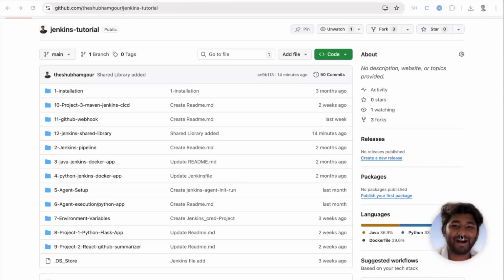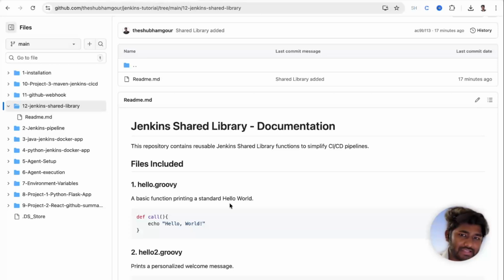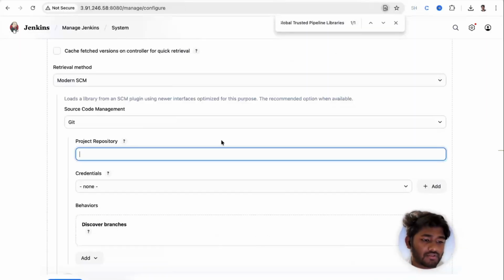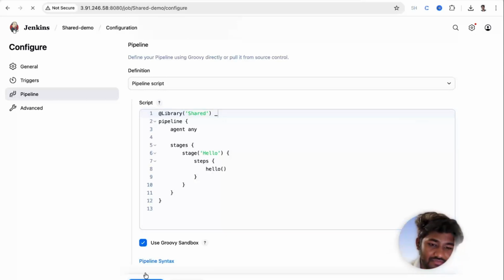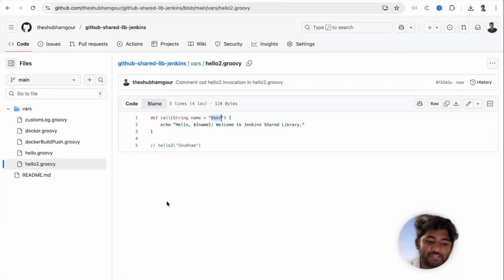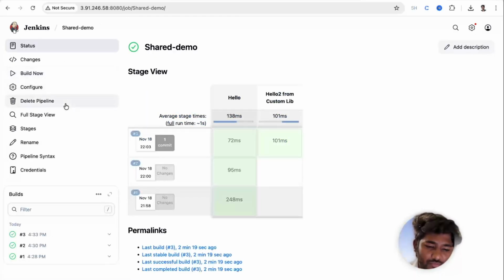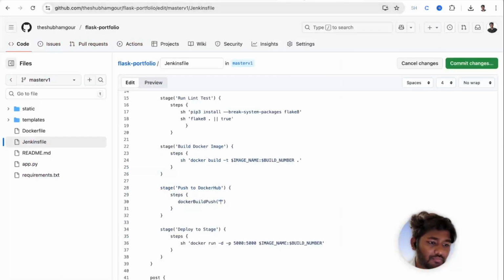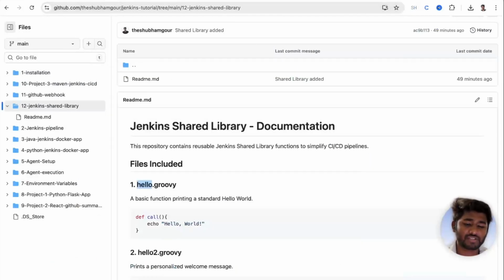Jenkins [Ep27] | Shared Library Hands-On Demo (Reusable Pipeline Code in Jenkins)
In this hands-on session, we implement a Jenkins Shared Library from scratch and use it inside a Jenkins Pipeline.
This is the practical follow-up to the theory episode, where we build reusable pipeline functions and apply them in a real CI/CD workflow.

🔧 What we do in this video:
- Create a Shared Library repository
- Understand vars/ folders
- Write a reusable Groovy function (inside vars/)
 - Configure Global Pipeline Libraries in Jenkins
- Call the shared library from a Jenkinsfile
- Test the pipeline end-to-end
- Best practices for structuring your library

By the end of this video, you will know how to write cleaner, reusable, and maintainable CI/CD pipelines using Shared Libraries — a must-have skill for any Jenkins or DevOps engineer.

👉 Don’t miss this — Shared Libraries are used in almost every large DevOps setup!